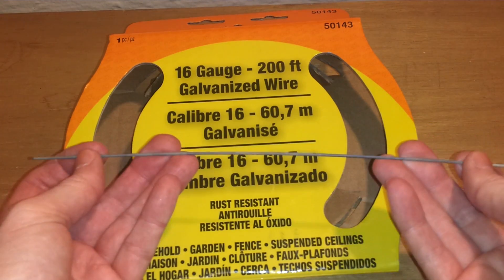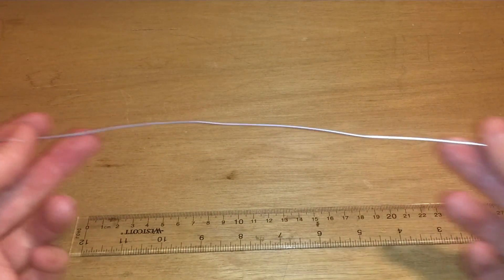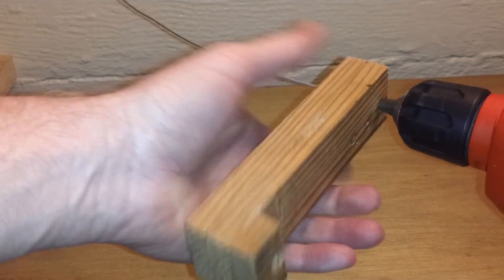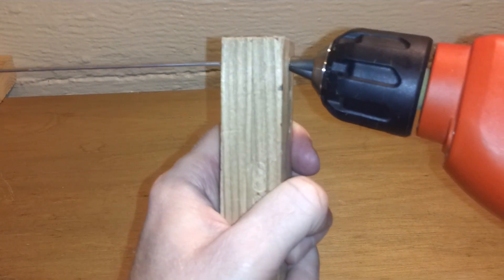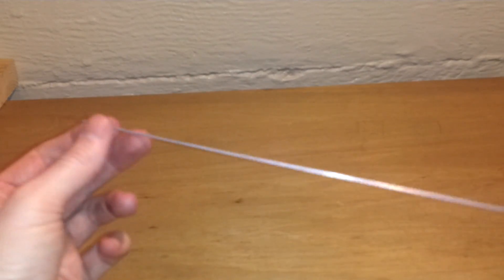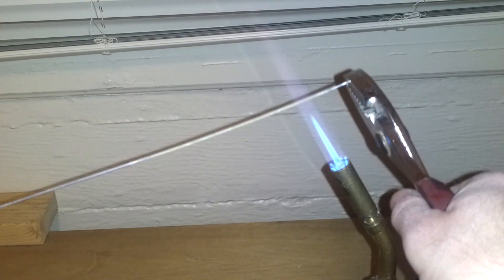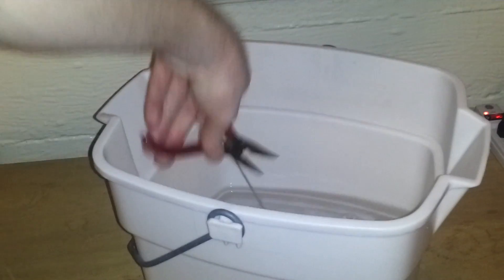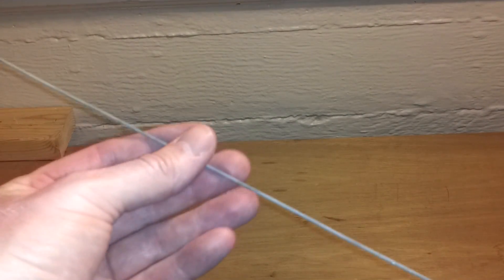How to straighten 16 gauge wire to make control rods for RC airplanes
Make control rods from 16 gauge wire purchased from Home Depot.   $6.29 for 200 foot.  This straightening and hardening process will work for about any gauge of wire.

A 1/16" hole in a block of wood will straighten 16 gauge wire (1.5 mm)